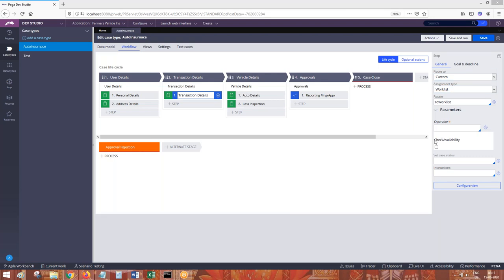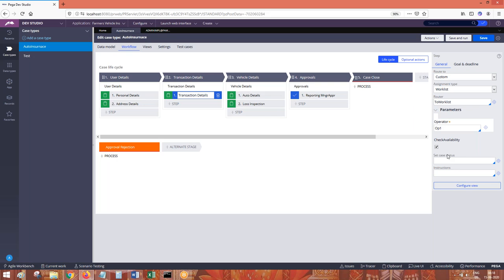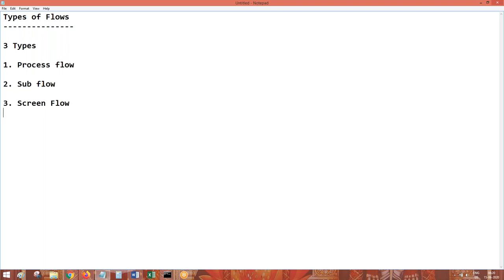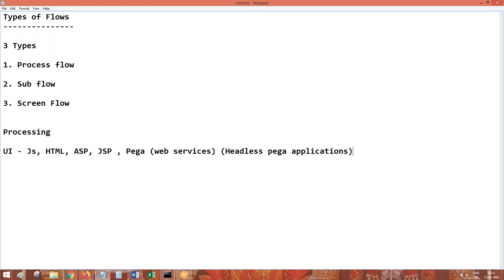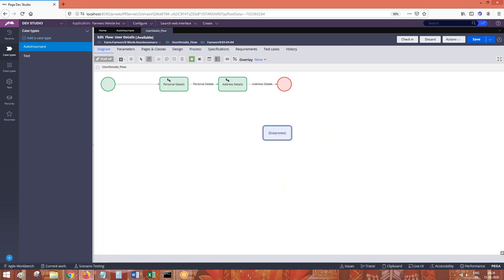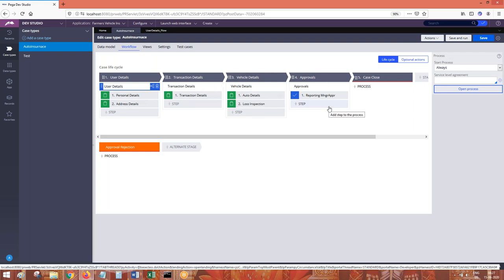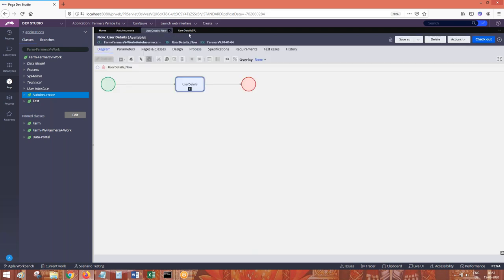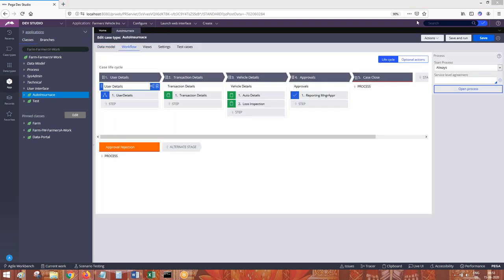Pega Tutorials | Difference Between Process Flow Screen Flow |Training | Call +91-9652532753